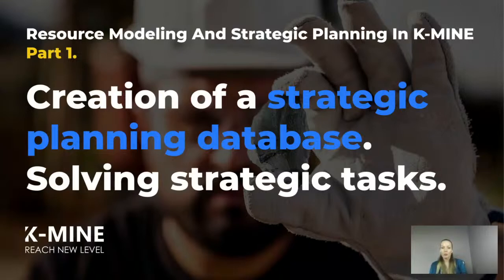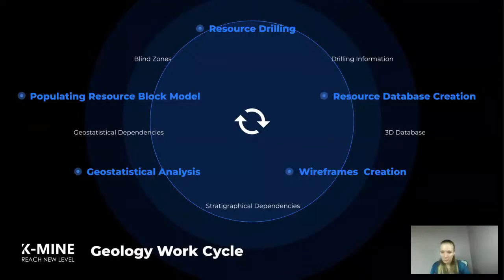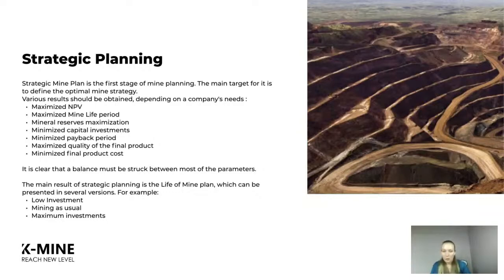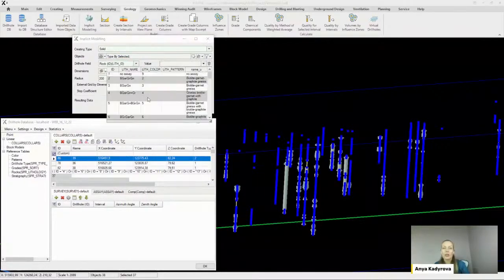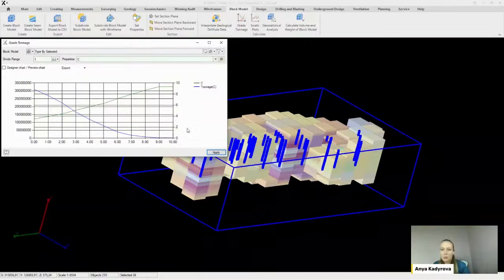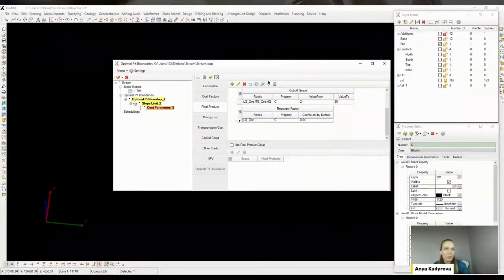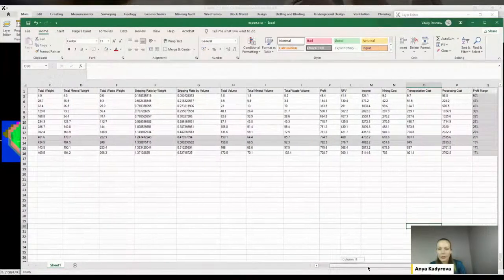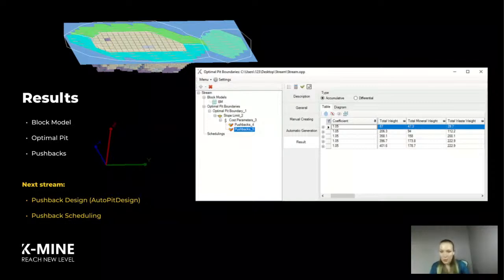Webinar. Resource modeling and strategic planning. Part 1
Join our webinar on December 15th at 2 pm GMT / 9 am EST to learn more about creating a strategic planning database and solving strategic tasks.

Please be sure to visit it on the LinkedIn event page. We will stream on Linkedin, Facebook and Youtube.

Resource Modeling and strategic planning in K-MINE. Part I

Agenda:
1. Description of the complete work cycle
2. Create a block model
- How to work with the database
- Wireframe creation
- Geostatistical Analysis
- Populating the block model
3. Determining the optimal parameters of the strategic plan
4. Selection and justification of the optimal contour
5. Dividing the final pit into pushbacks